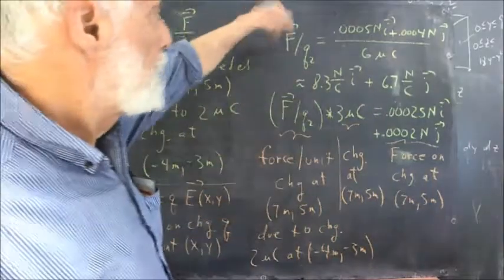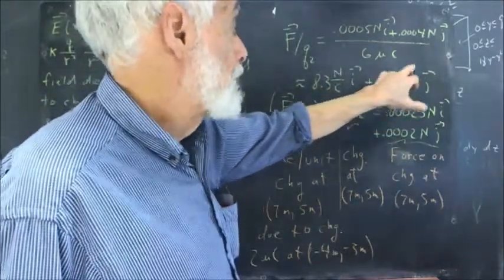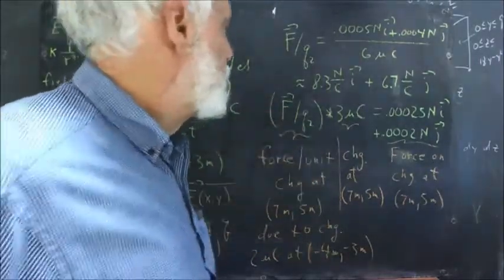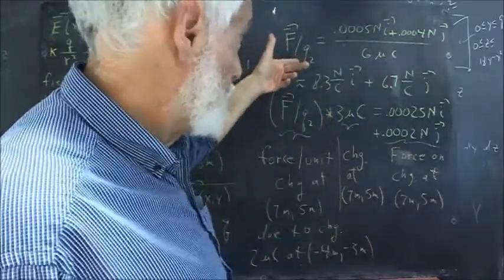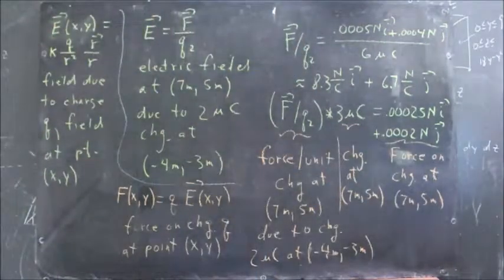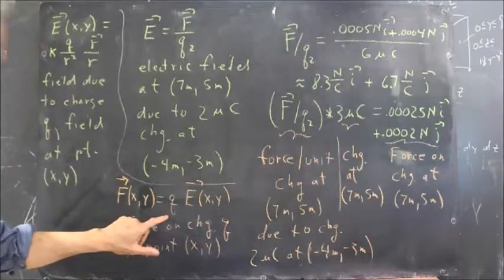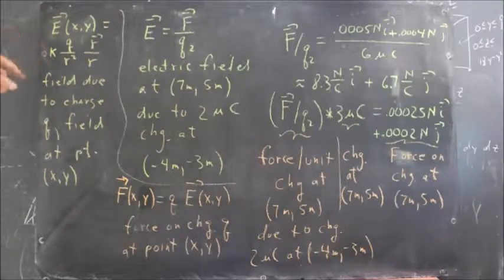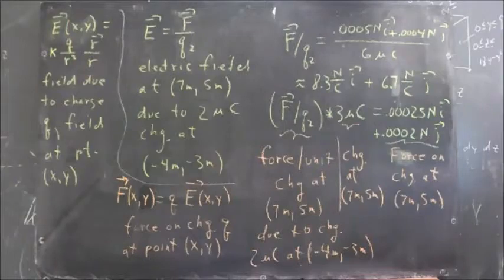232 106 brief 3 min calculating and making sense of electric field